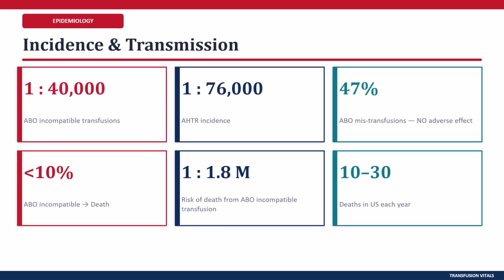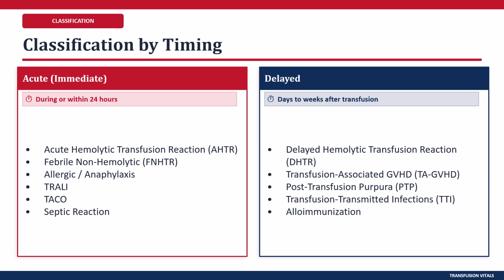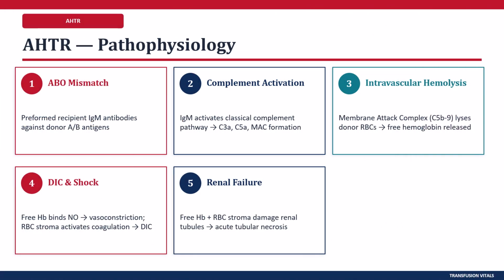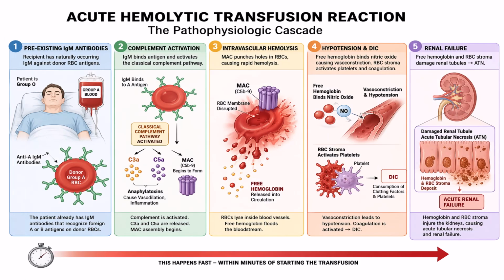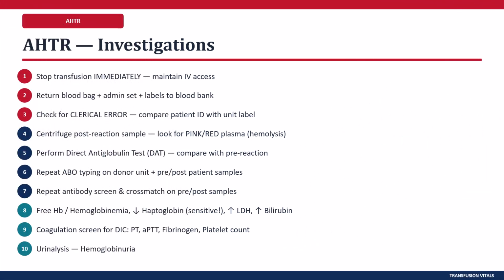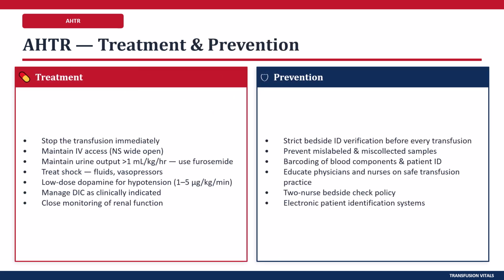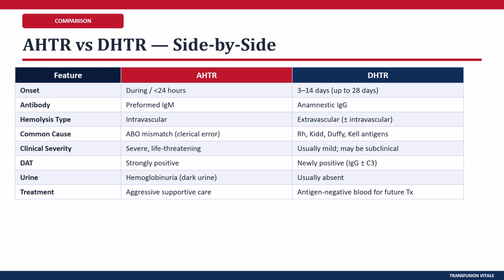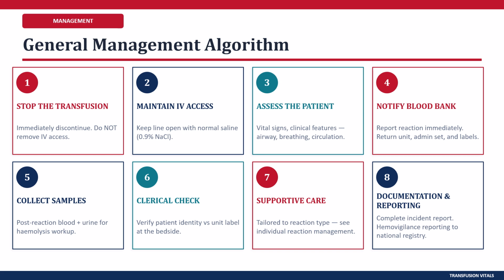transfusion reaction -Part 1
AcuteHemolyticTransfusionReaction (AHTR) 🩸⚠️
A life-threatening transfusion emergency caused by immune-mediated destruction of transfused red blood cells, most commonly due to ABO incompatibility. It triggers complement activation, leading to intravascular hemolysis, fever, chills, hypotension, hemoglobinuria, renal failure, and can rapidly progress to shock/DIC if not recognized early. Stop transfusion immediately and initiate urgent management.